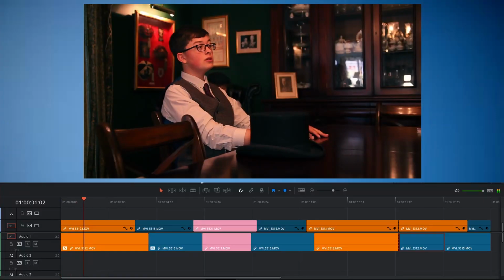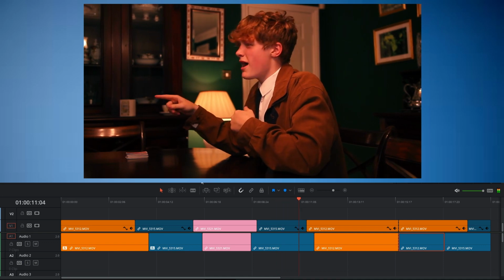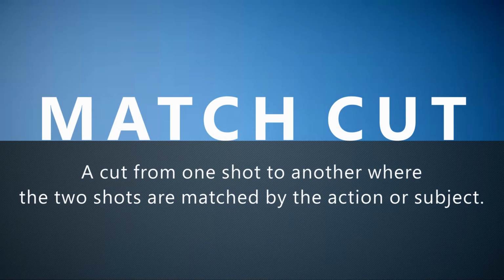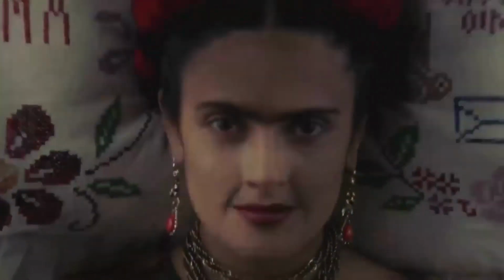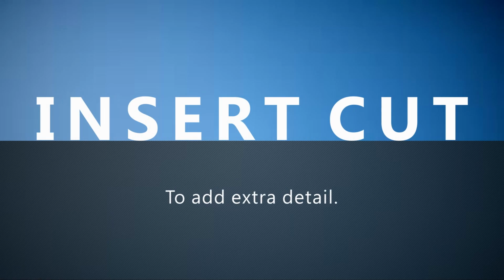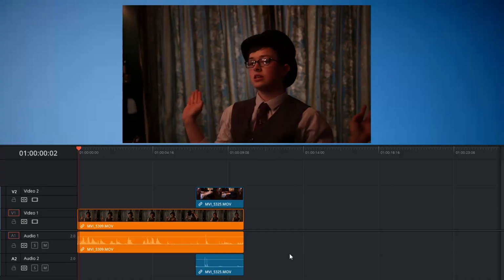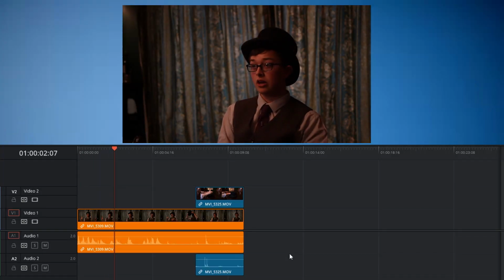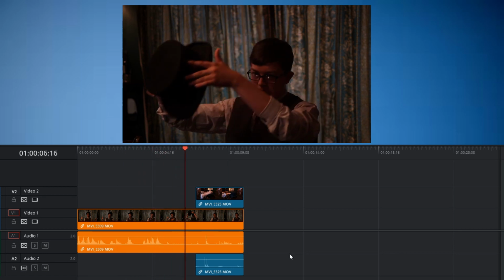5 cinematic cuts to instantly improve your videos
In this video I show you 5 CINEMATIC CUTS/TRANSITIONS that will INSTANTLY IMPROVE your VIDEOS

My Gear!

Soft box: